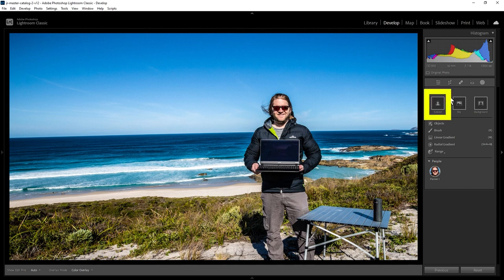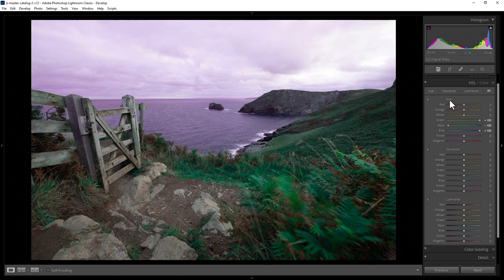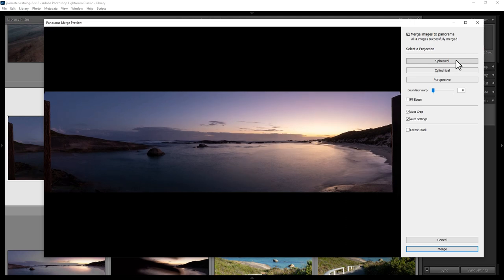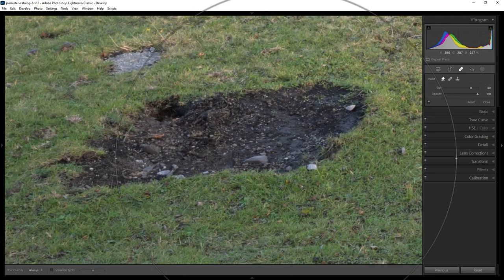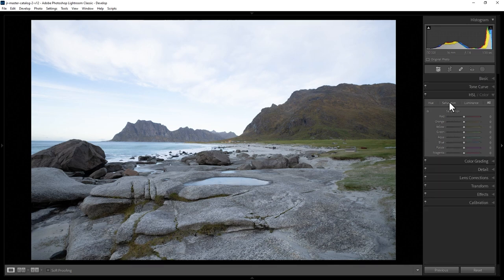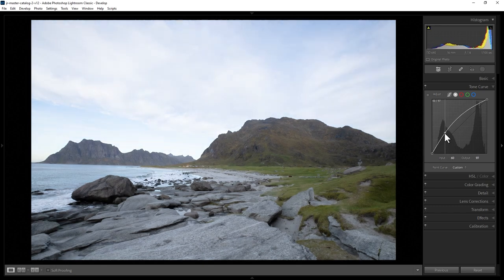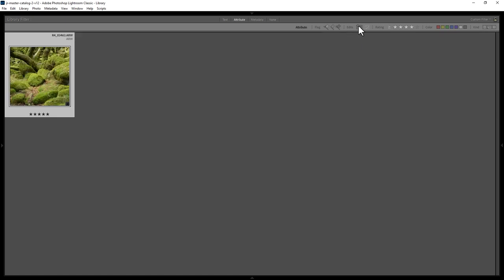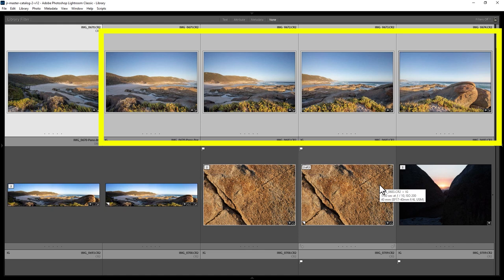25 Lightroom Classic Tips Every Photographer Should Know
Adobe Lightroom tips. It's hard to know where to start sometimes when editing photos. In this video I show you 25 important things you should know when editing photographs in Lightroom.